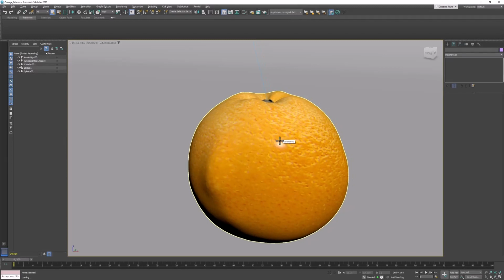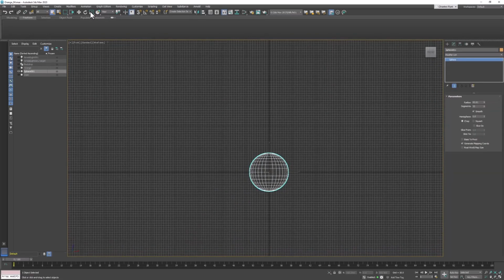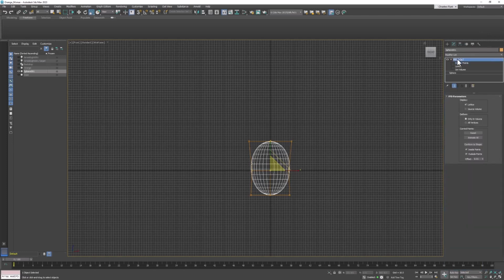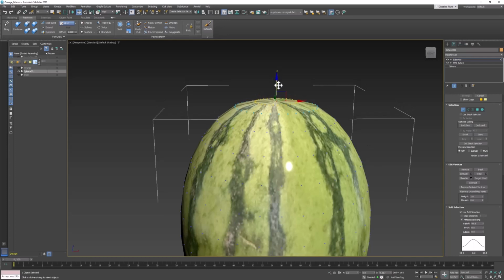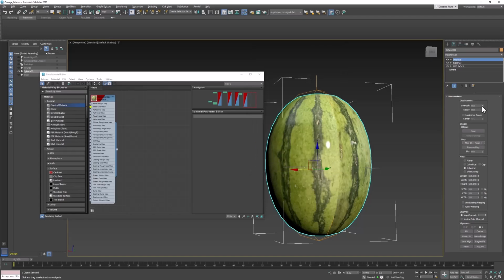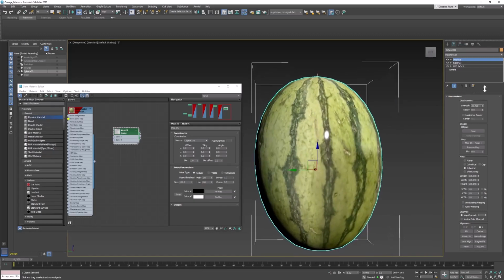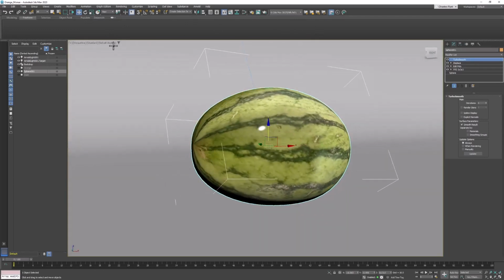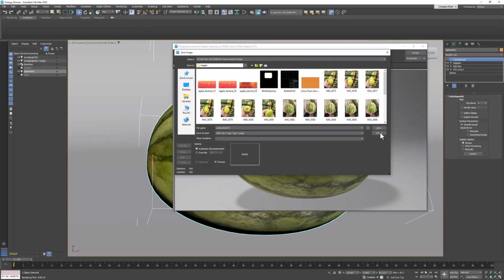3Ds Max: Create a Watermelon 01/01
Create a simple watermelon using modifiers, subdivision modeling, displacement maps and textures